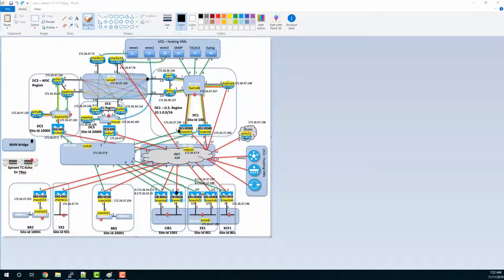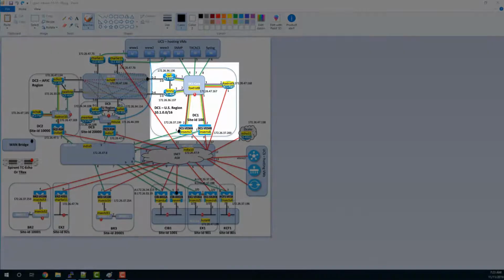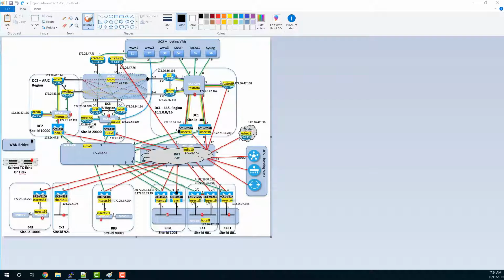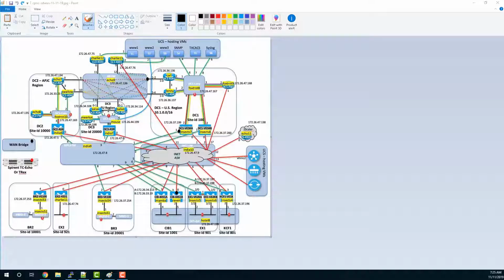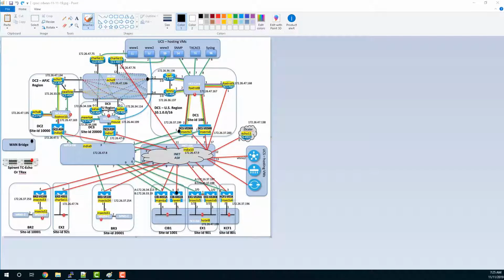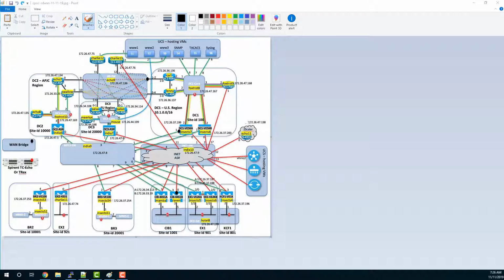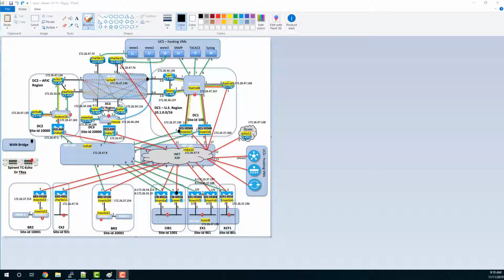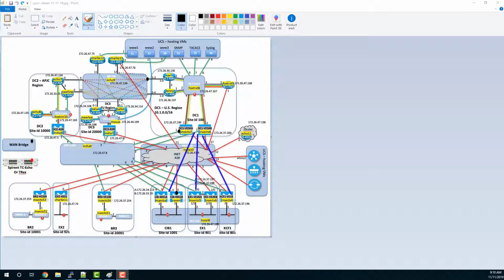SD-WAN CPOC Intro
In this video we talk about an SD-WAN CPOC I built for a customer and some of the design considerations. I also briefly touch on the test tools we use in CPOC to demonstrate Cisco's products and solutions.